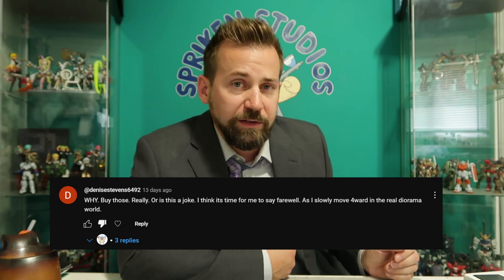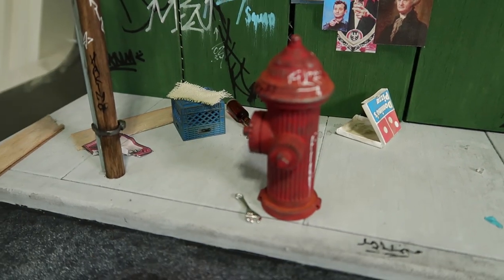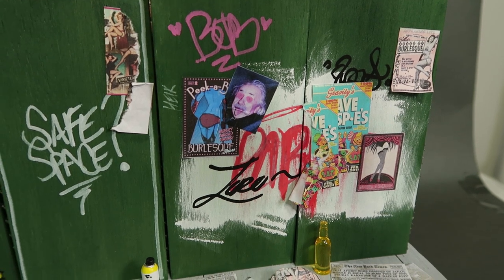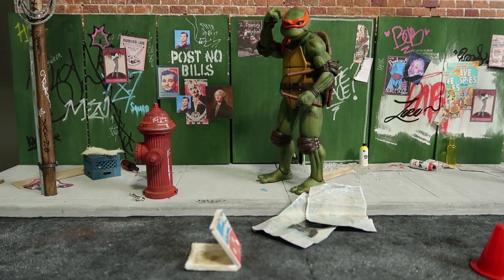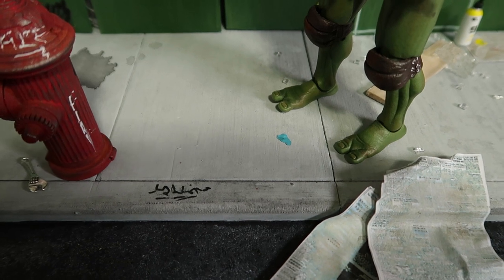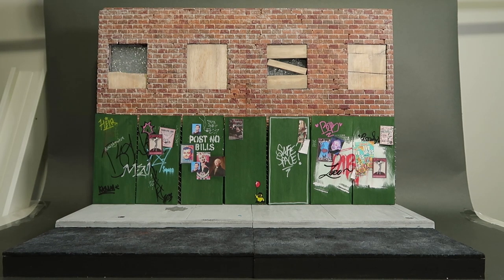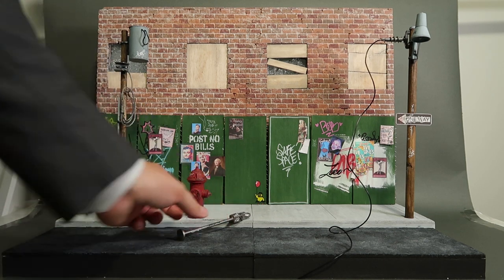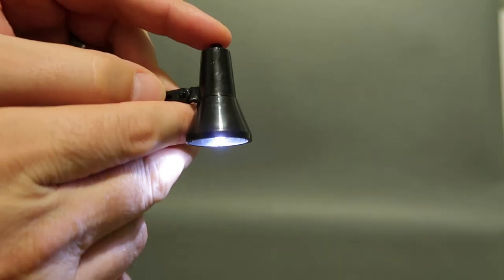1/12 Scale Sidewalk Diorama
Hello all,
In todays video we check out this awesome sidewalk diorama I made to help pay for Spriken Studios related expenses. I really enjoy the electrical poles I made for this as well as all the little details like broken glass and spray cans.
As mentioned in the video I get some of my dio supplies (Hydrants, parking meters, milk crates etc) from Grime City, so go check him out if you are looking for cool things!

More videos coming real soon, including musume vids that are already complete!
Mr.Spriken
d:V /) _y